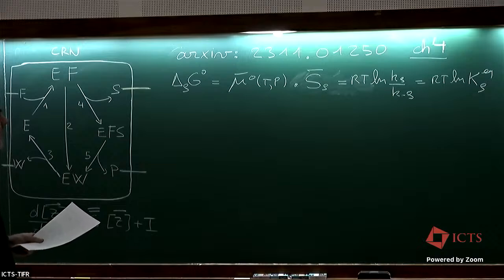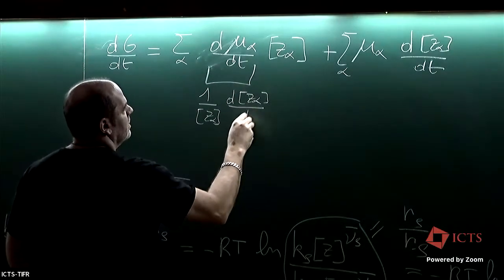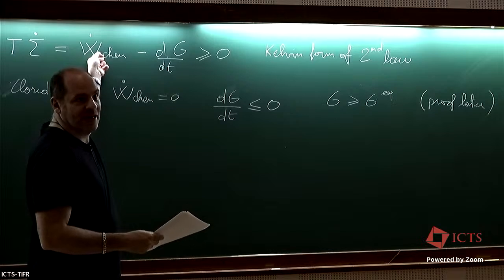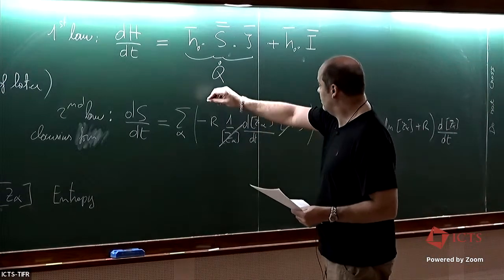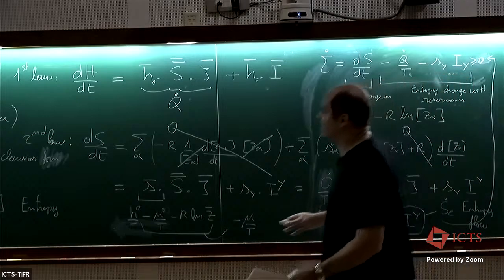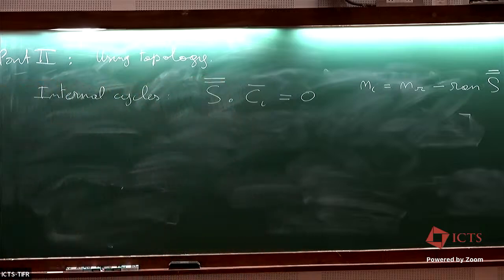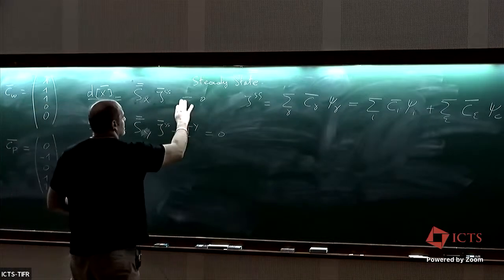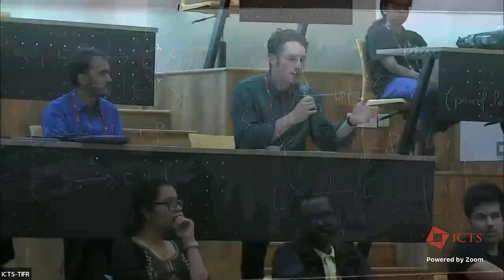Using Topology: Fundamental Forces and Nonequilibrium Potentials by Massimiliano Esposito